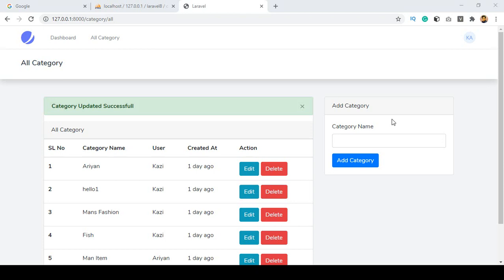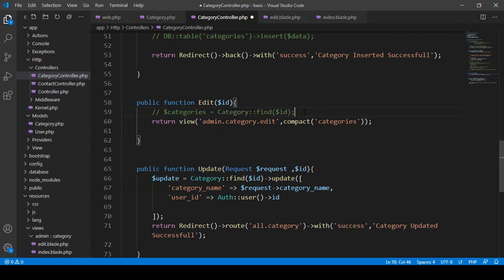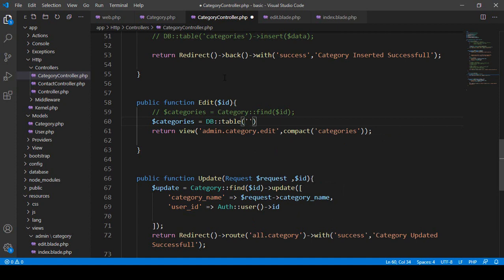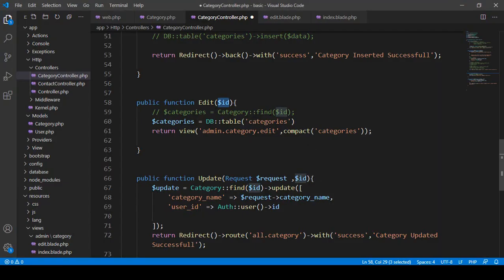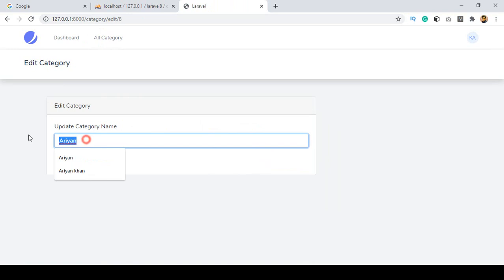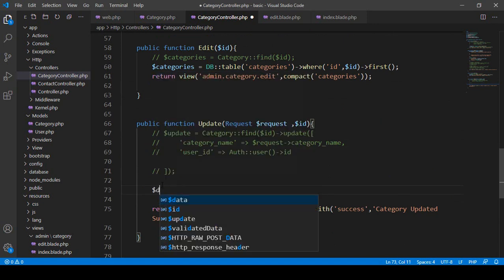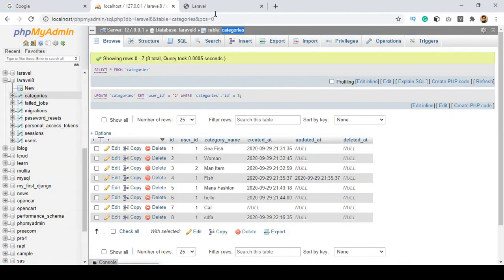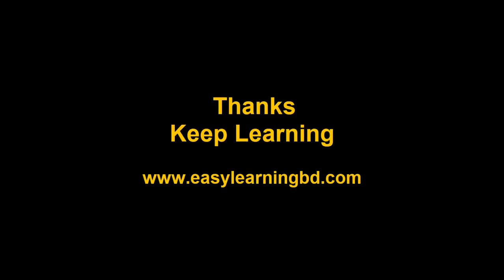Laravel 8 Tutorial | Query Builder Edit & Update Data Part 26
26. Laravel 8 Tutorial | Query Builder Edit & Update Data

👉Unlimited resource.

26. Laravel 8 Tutorial | Query Builder Edit & Update Data